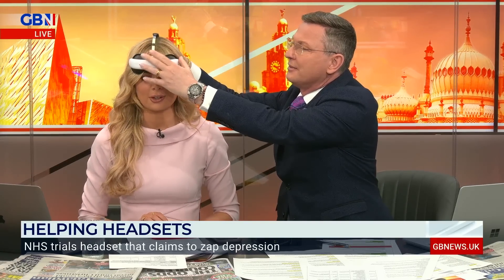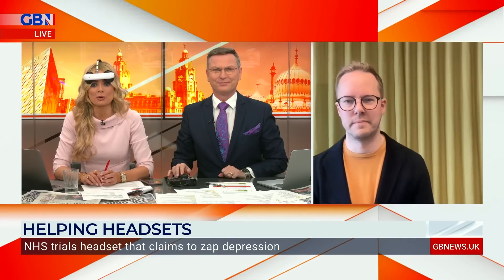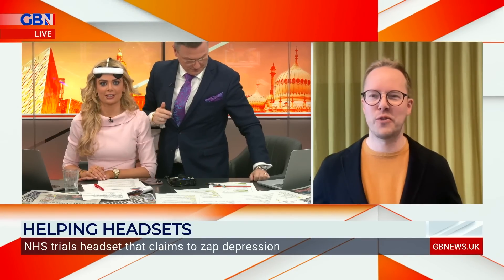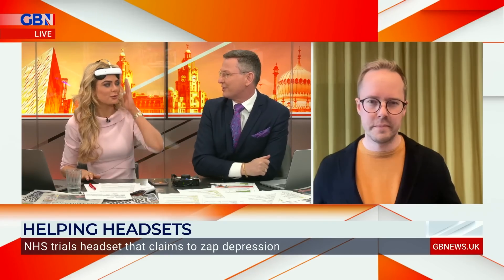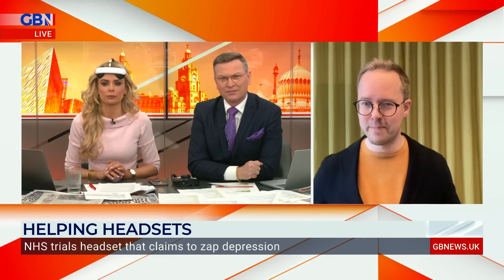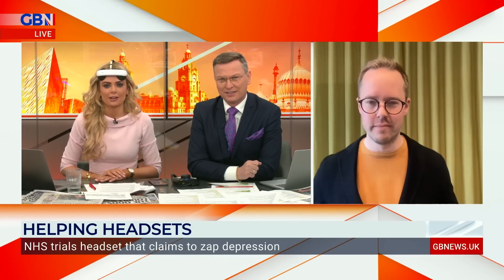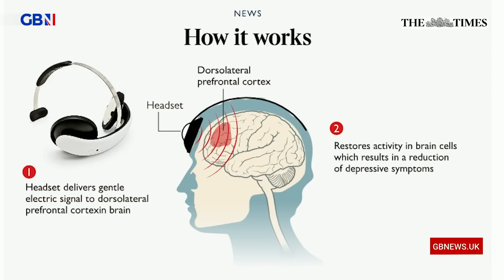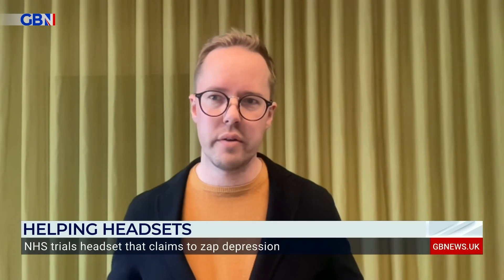NHS have a new headset that will RELIEVE depression | Stephen and Ellie give it a go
The NHS are trialling a new headset that is said to help relieve depression by sending electric pulses into the brain

A clinic which treats 5,000 people with anxiety, post-traumatic stress disorder and addiction hopes it will restore activity in brain cells which result in a reduction of depressive symptom.

the founder of Flow Neuroscience, Daniel Mansson, talks Stephen and Ellie through the new creation.